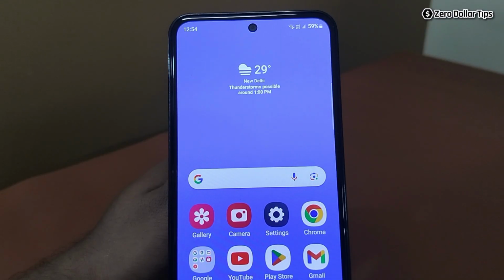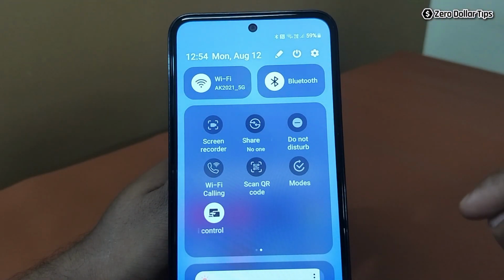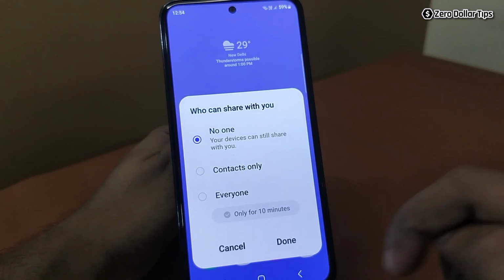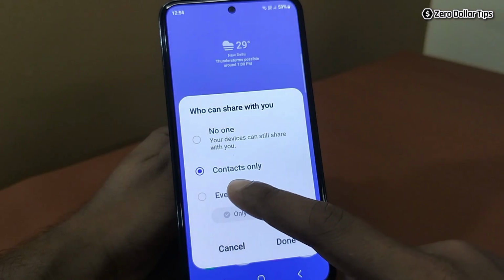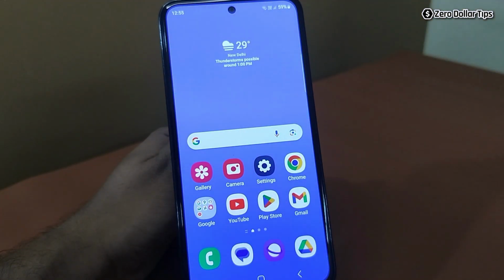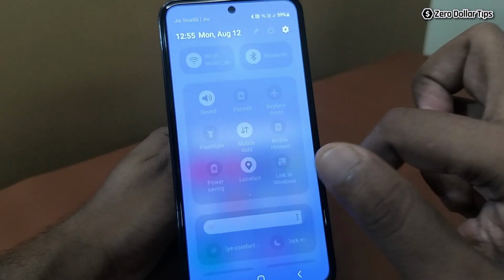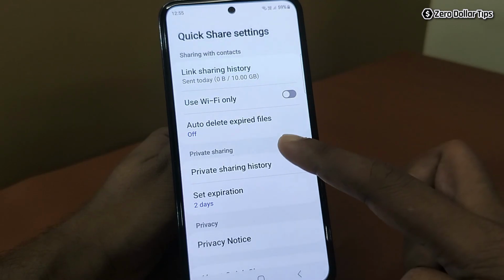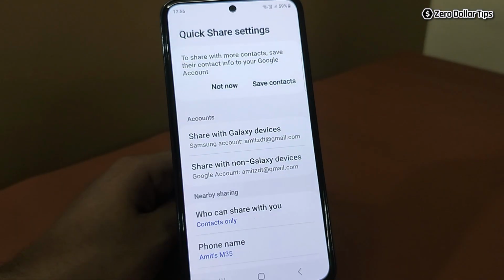How to Enable Quick Share on Samsung Galaxy M35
Learn how to enable Quick Share on Samsung Galaxy M35 for seamless file sharing. Additionally, we explain how Samsung Quick Share works to enhance your device experience.